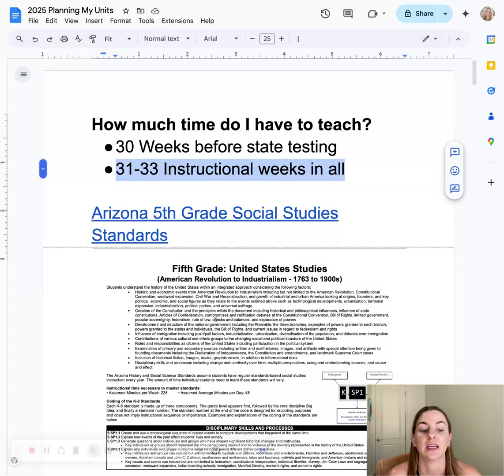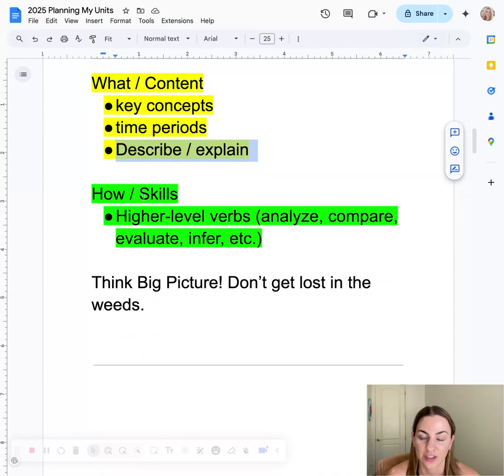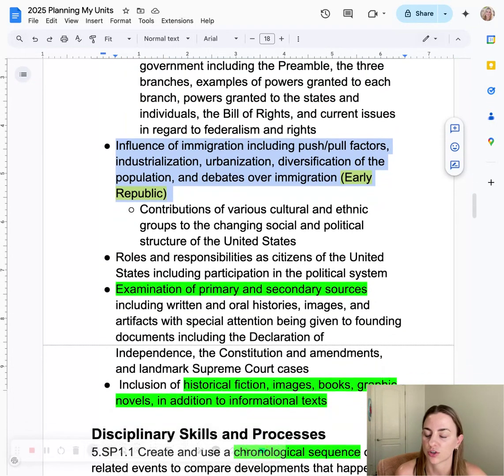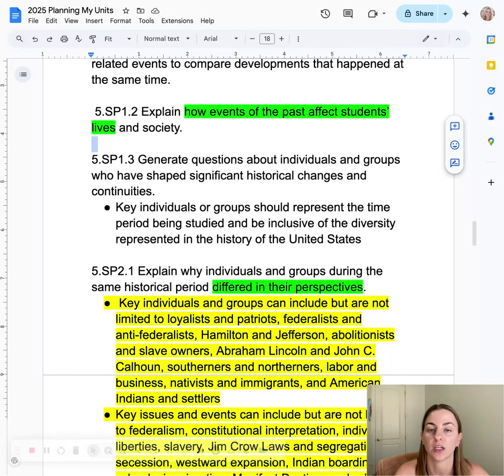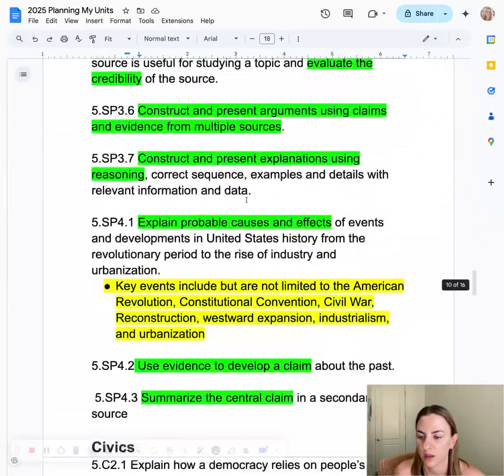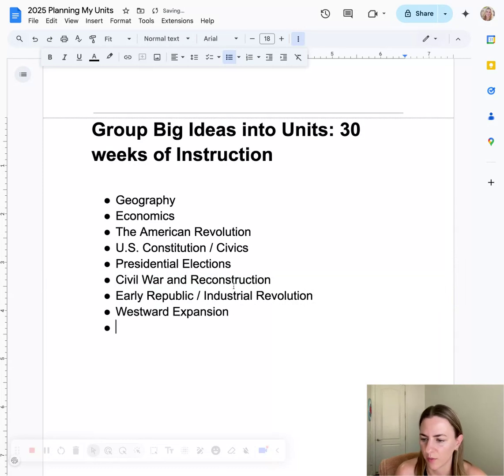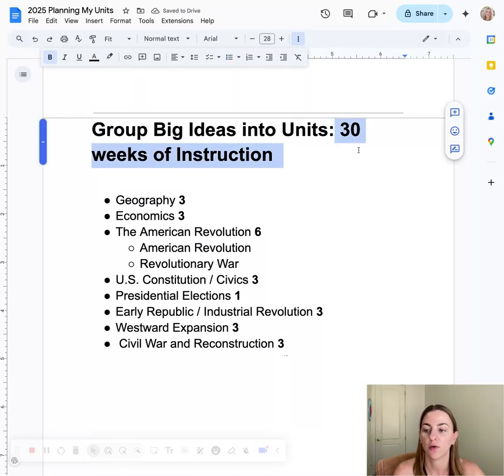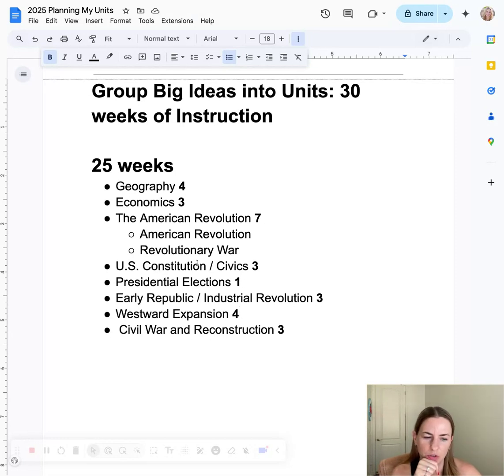How to Plan Social Studies Curriculum (Part 2) | Teacher Tips & Guide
📊 How to Break Down Your Curriculum Into Units

In the last video, I shared my free long-range planning template and showed you how to set it up.

Now that you know how many weeks you have to teach, it’s time for the next step:

Deciding what you’ll teach—and when.

In this video, you’ll learn how to break your state standards into manageable, meaningful units that will guide your year and make planning so much easier.

✨ FREE TEMPLATE + Pacing Guide!
To make this easy, I created a free editable template. You’ll also get 3 sample pacing maps (Arizona, California, and Texas) to help you see how it works.

Watch the video and start planning your best year yet!